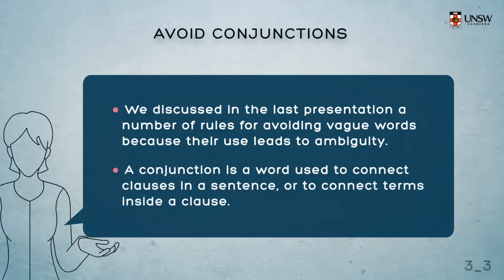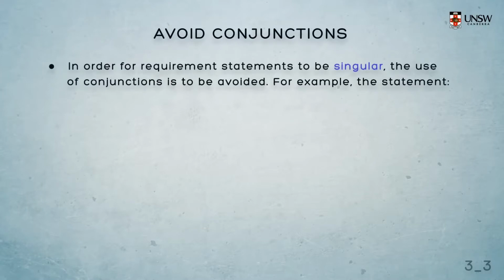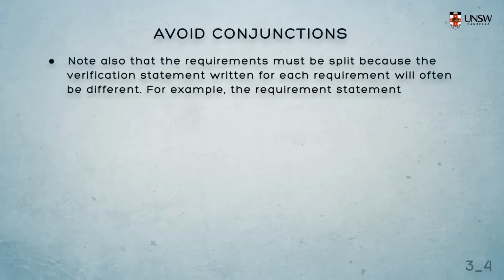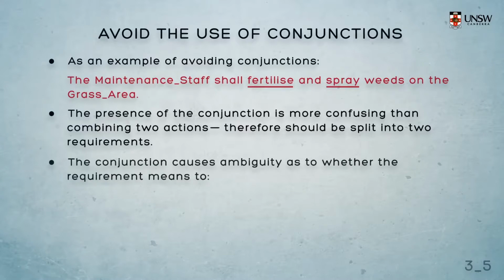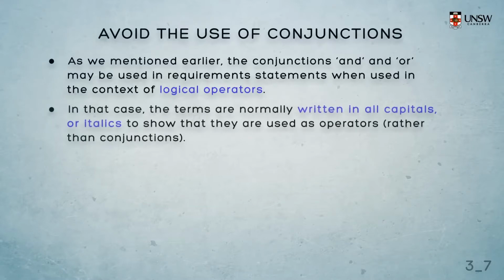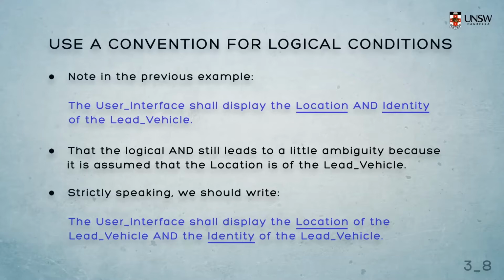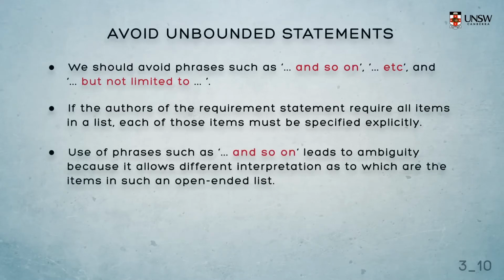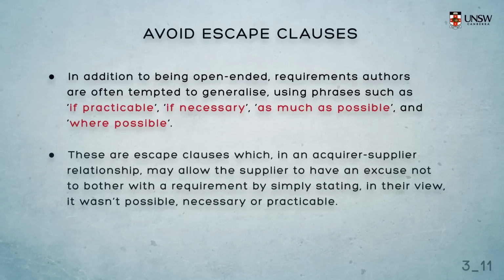Requirements Writing MOOC 4